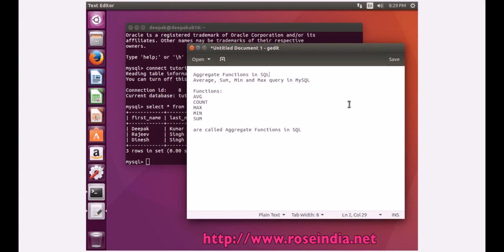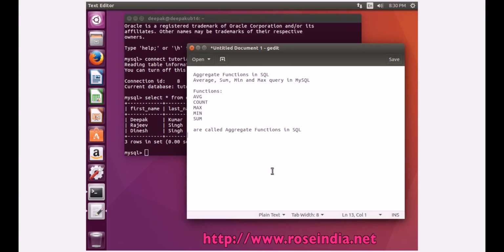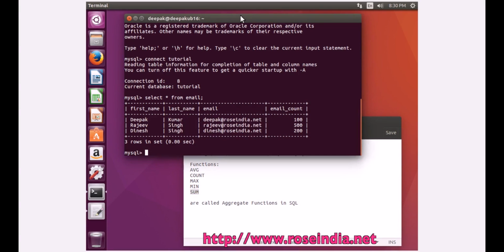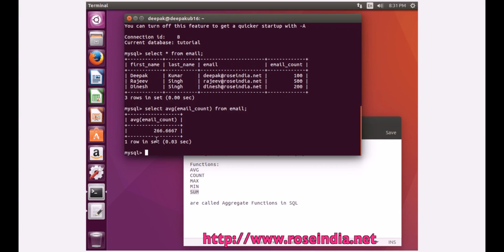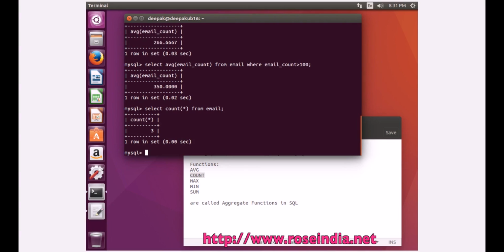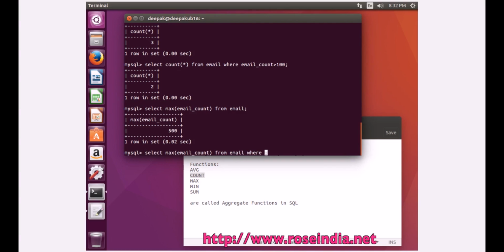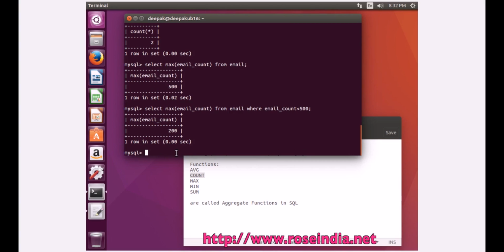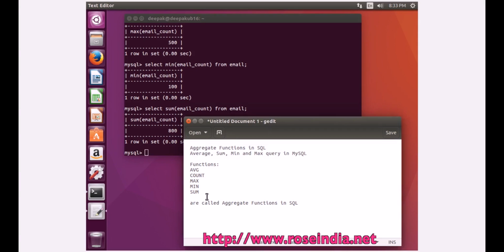Example of Average, Sum, Min and Max functions in MySQL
In this video tutorial you will learn how to use the Average, Sum, Min and Max functions in MySQL.